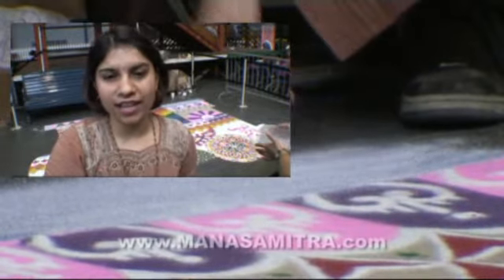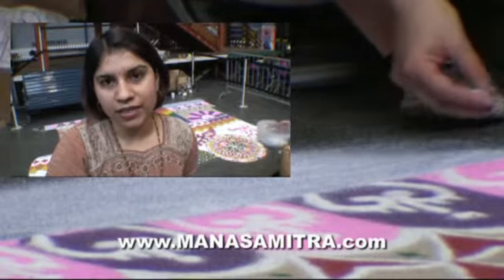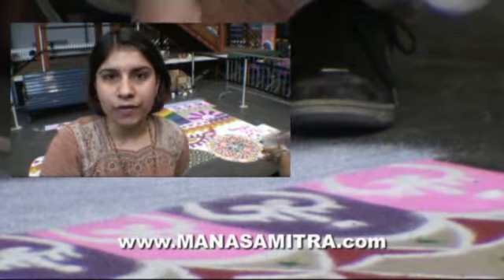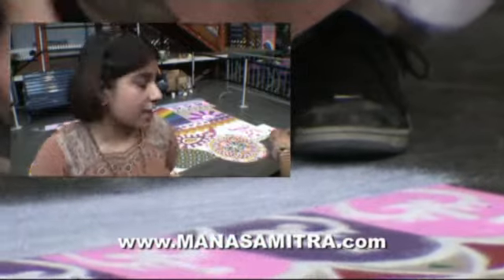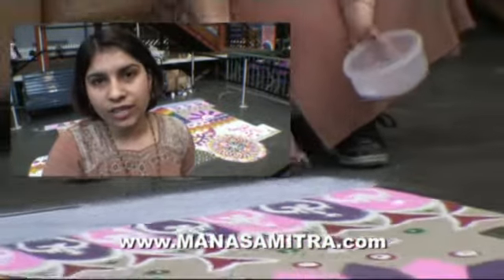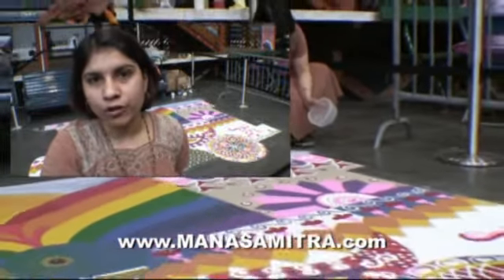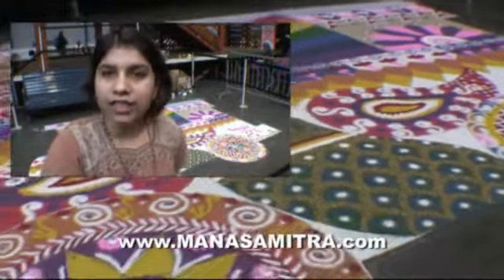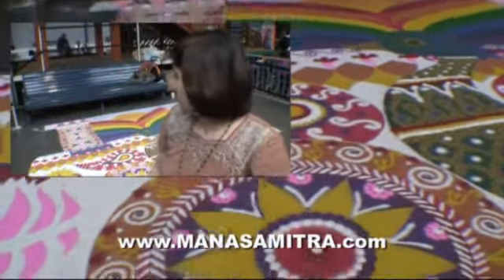VIDULA SHUKLA of manasamitra.com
Vidula specialises in rangoli (painting with grains of sand.)
Video by TimeTrappers.com